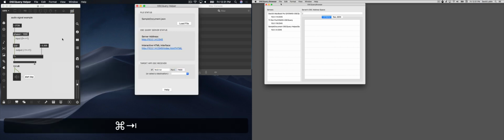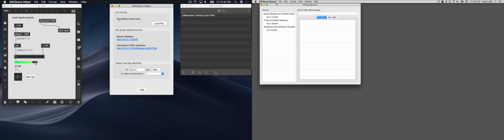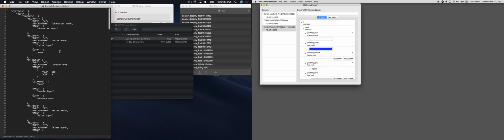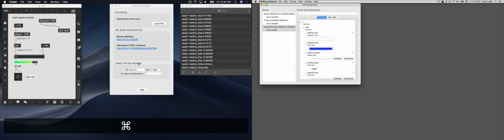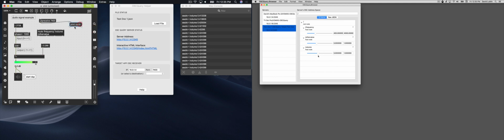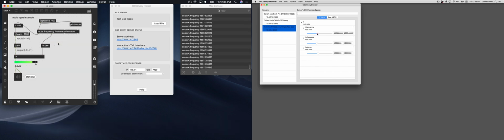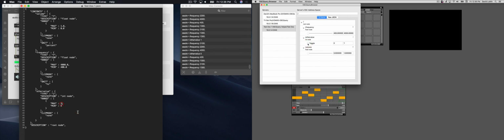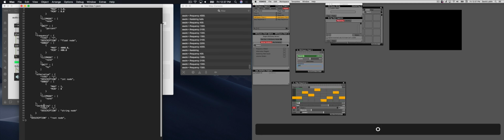Max 8 and the OSCQuery Helper